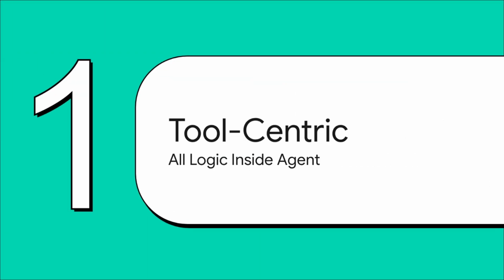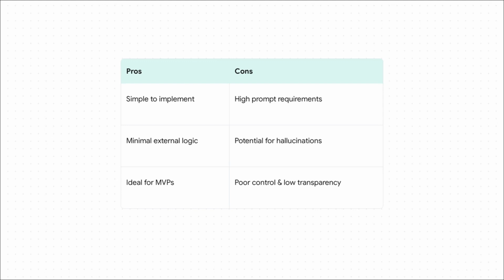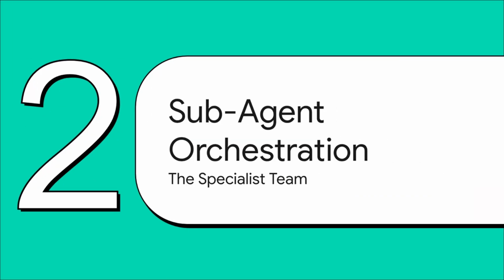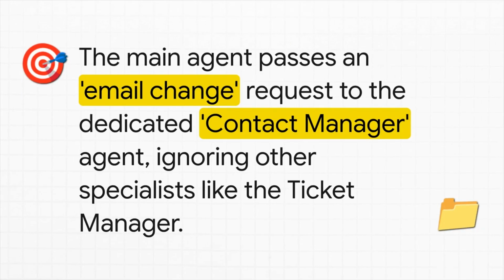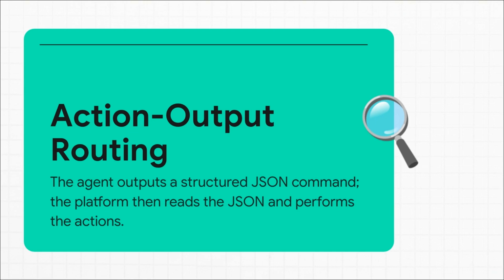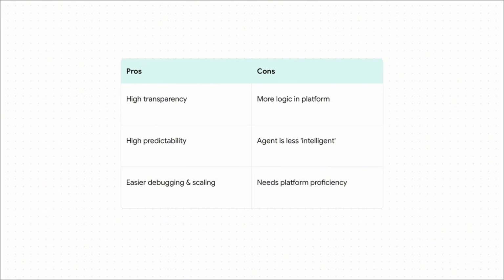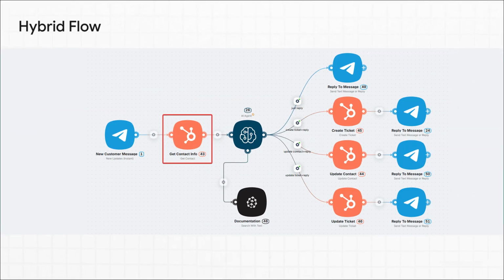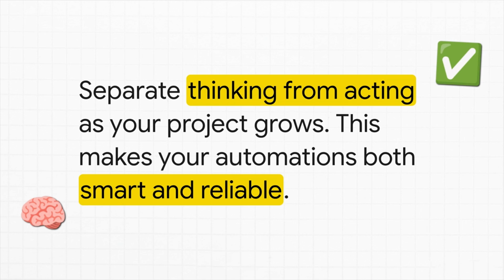AI Agents Explained: A Comprehensive Guide to 3 Core Approaches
When you build an AI agent, the architecture you choose is critical. This video explains the three main ways to design AI agents on the Latenode platform.

Let’s break it down. We will look at the simple tool-centric model, where one agent handles all the logic. We will also cover sub-agent orchestration, which uses specialized agents for specific tasks. And finally, we will explore action-routing with JSON output, an approach that offers predictability and control for complex projects.

Understanding these methods helps you pick the right one for your needs. The core idea is to learn how to divide the work effectively: the agent thinks, the platform acts.

This video is based on our detailed guide, which you can find here: